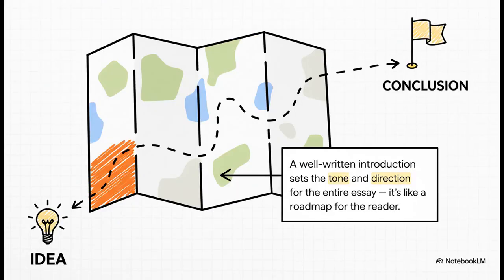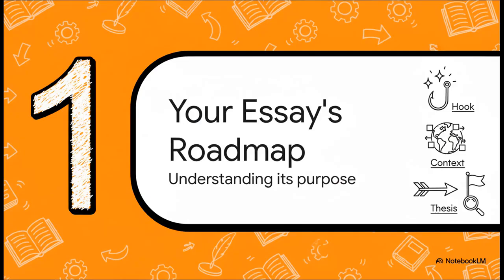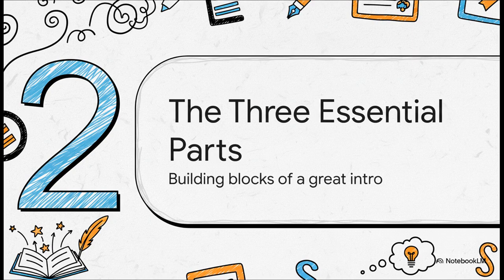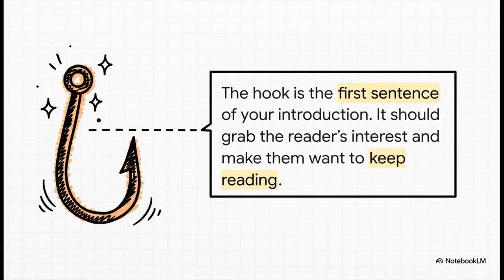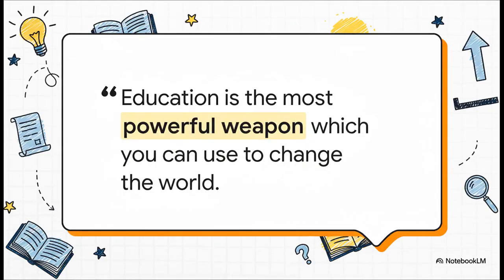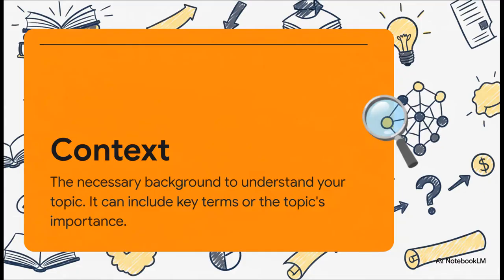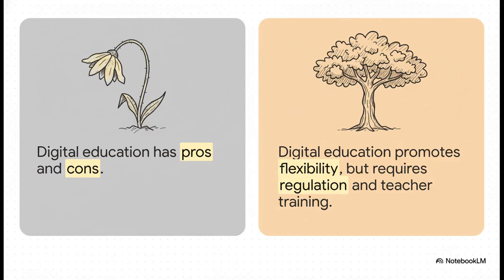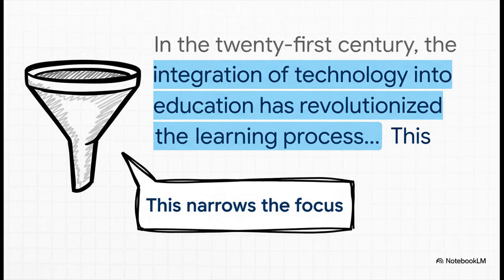Master the Art of Writing an Introduction Paragraph!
n this video, you’ll learn how to write an engaging and effective introduction paragraph for your essay. We’ll break down every step — from crafting a strong hook to building background information and ending with a powerful thesis statement that captures your main idea.

Whether you’re a student writing academic essays, IELTS tasks, or university assignments, this guide will help you start your essay with clarity and confidence.

✅ The purpose of an introduction paragraph
✅ How to write a strong hook to capture attention
✅ Ways to provide background information and context
✅ How to develop a clear and specific thesis statement
✅ Common mistakes to avoid when writing introductions
✅ Example of a complete and well-written paragraph